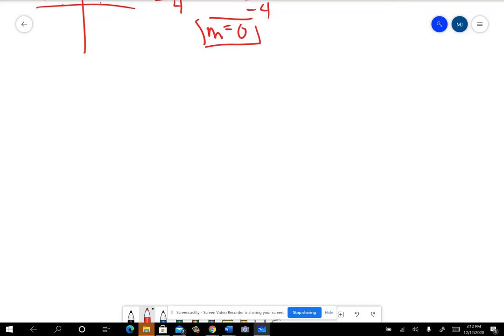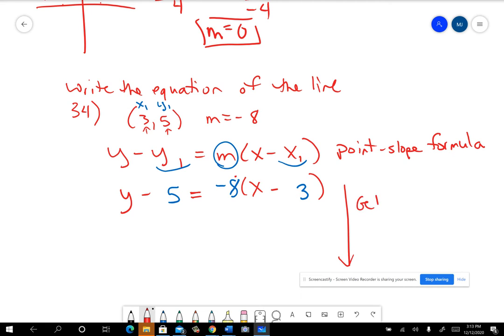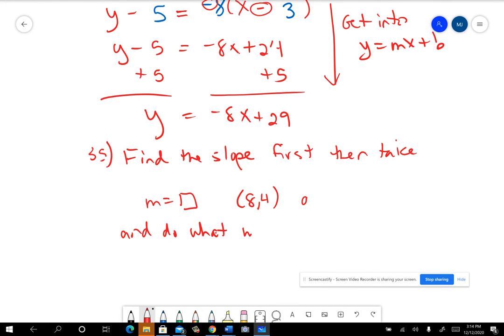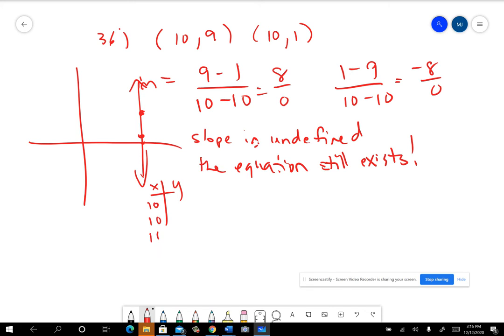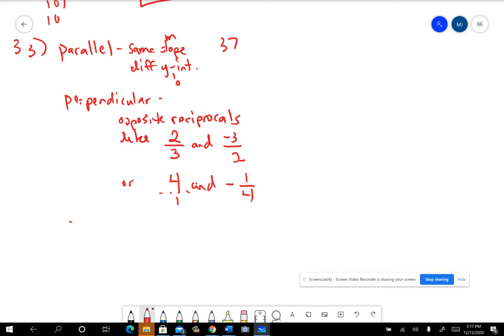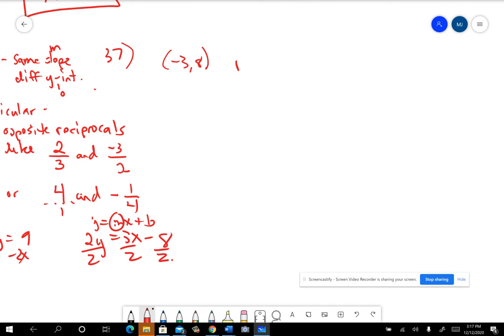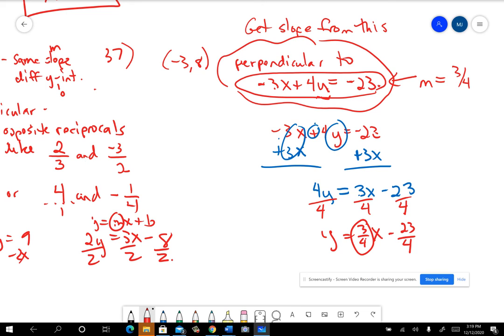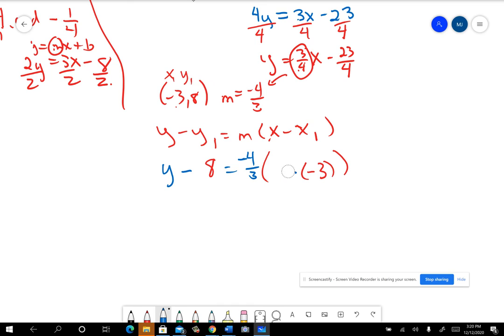Chapter 3 - 33-37